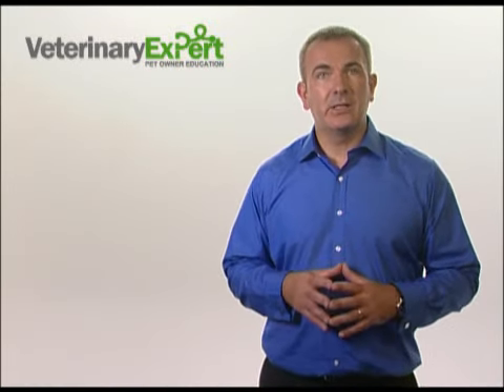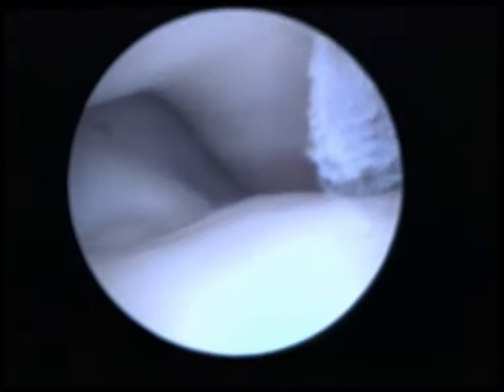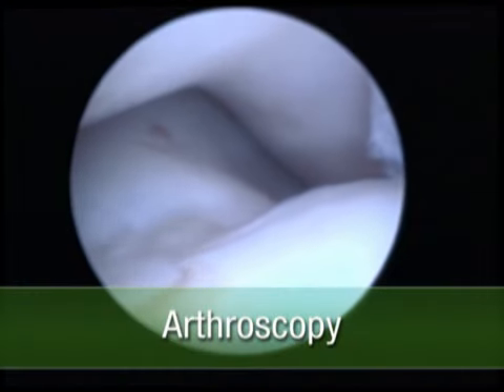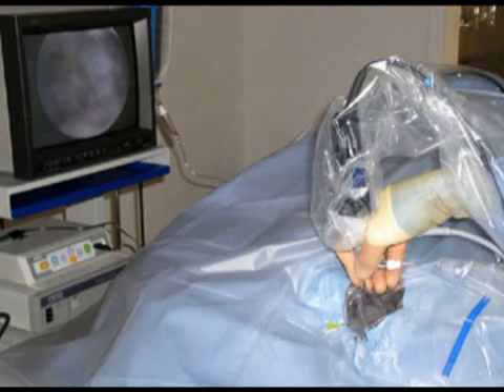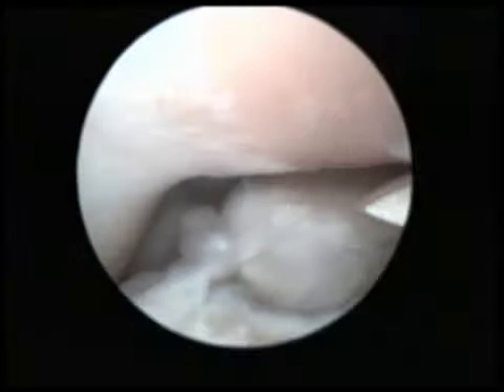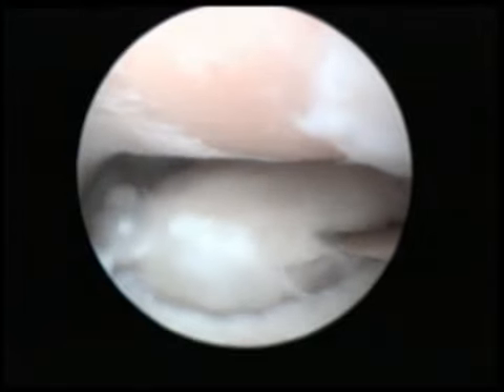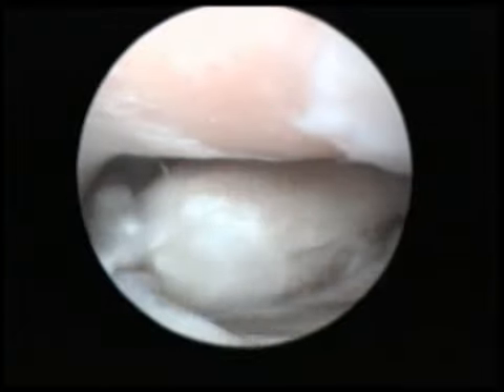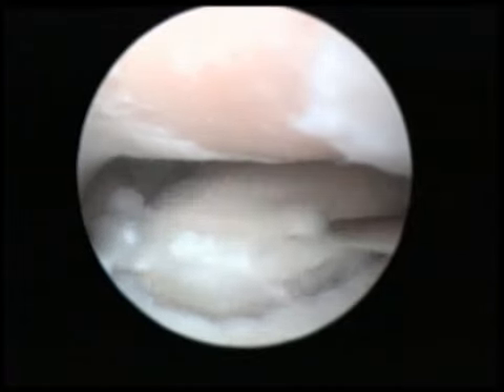Arthritis in dogs - The role of arthroscopy (key hole)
Short video clip explaining the role of arthroscopy (key hole) in the diagnosis and treatment of arthritis in dogs. Get the complete series of 10 videos explaining dog arthritis and its treatment free